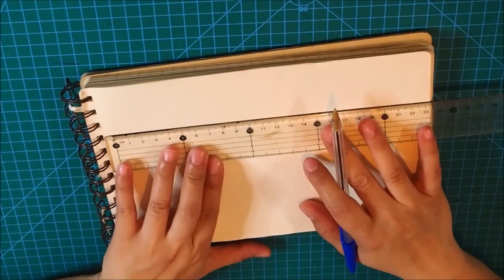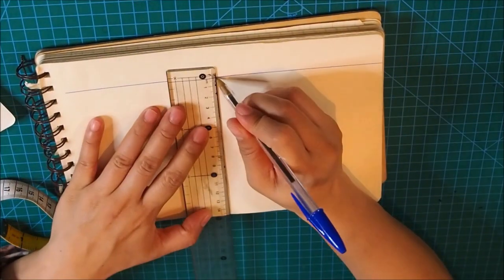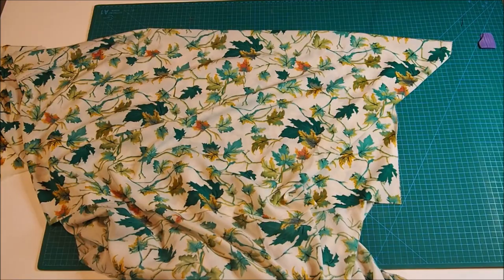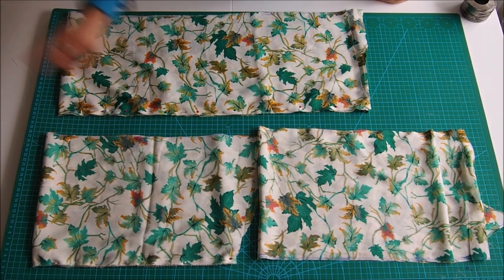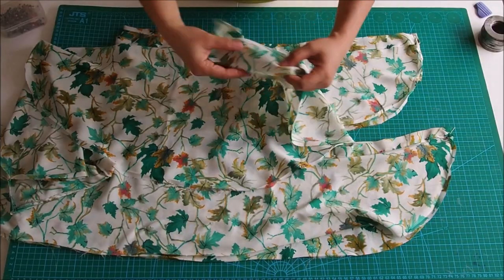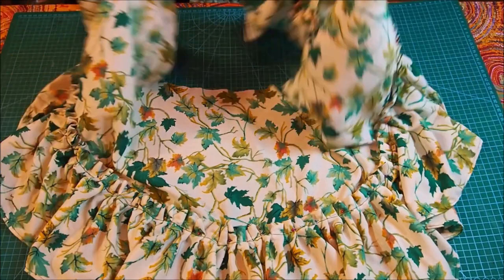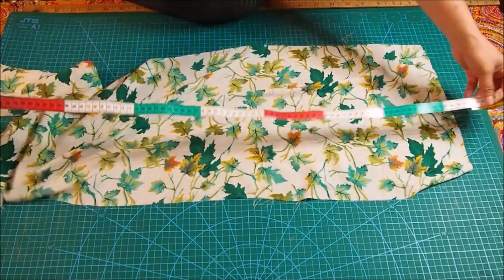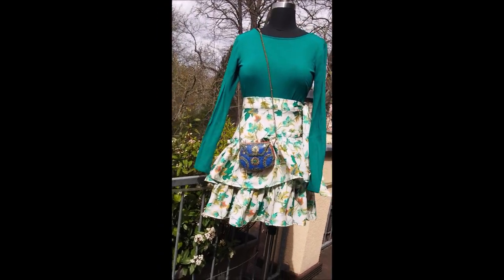DIY Ruffle wrap skirt Tutorial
Hope you enjoy my video if you have any questions comment down bellow. I will be happy to answer everything .
 Here’s the materials I used.
*Fabric
*Scissors
*Pin
*Interfacing
*Marker
And of course your sewing machine 😄🤣 .